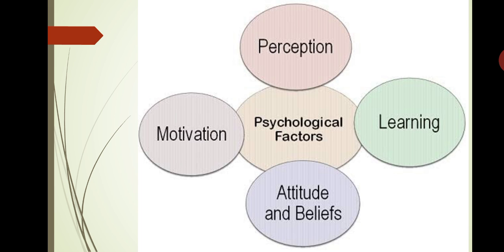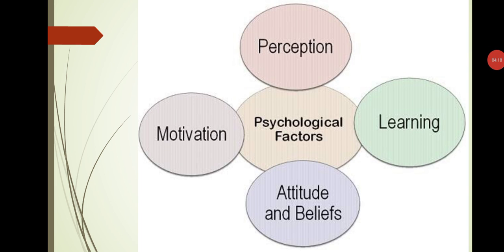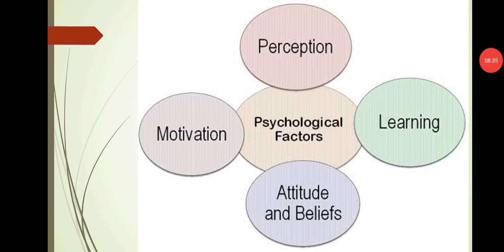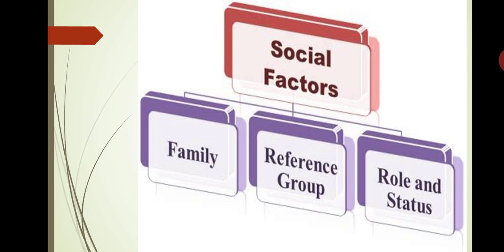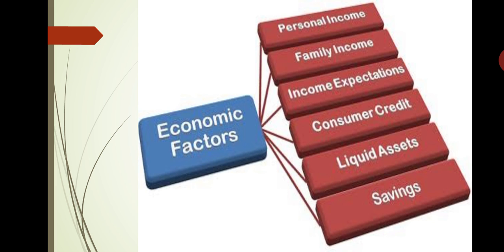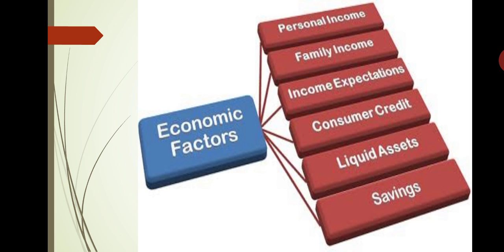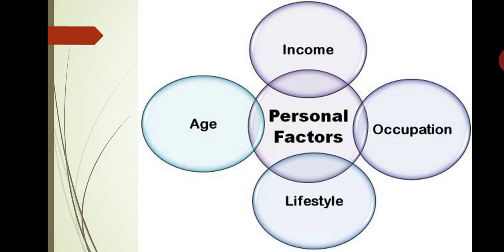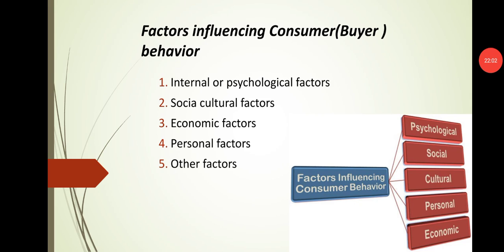III B.Com-Modern Marketing-Factors influencing on consumer behavior (Part- 1)